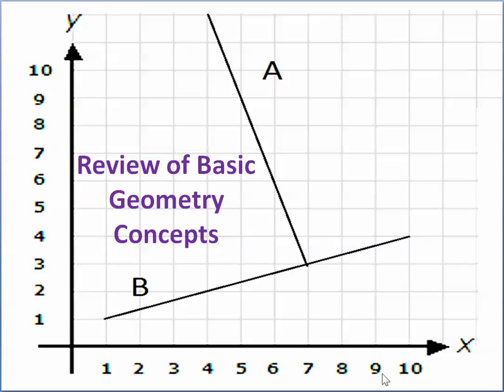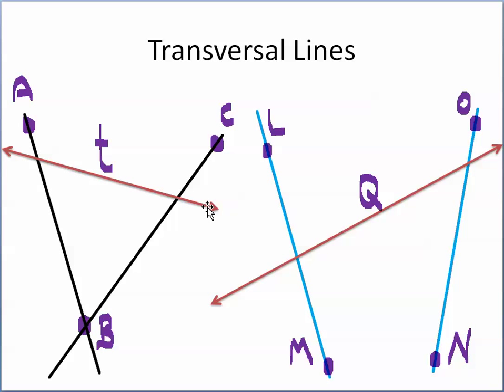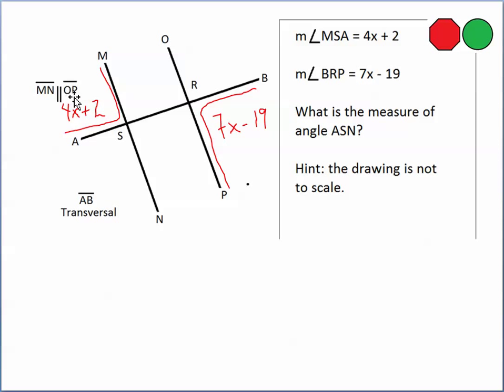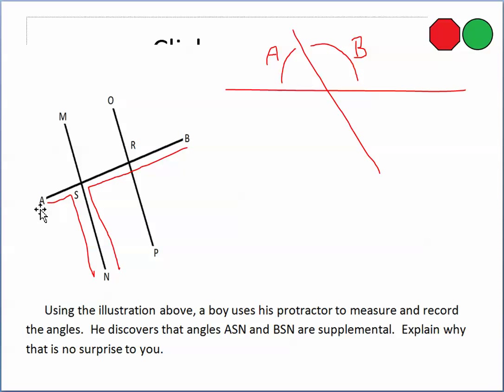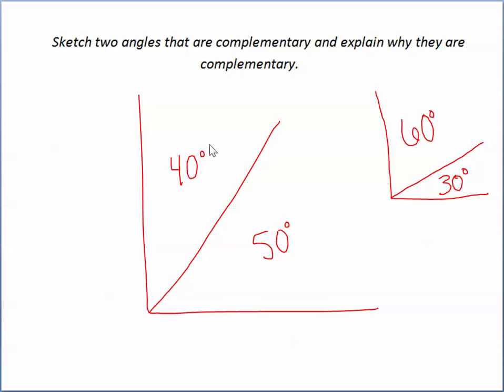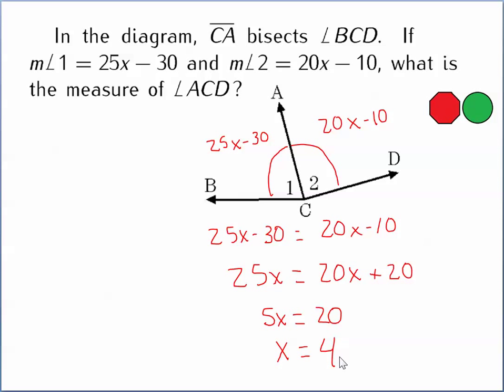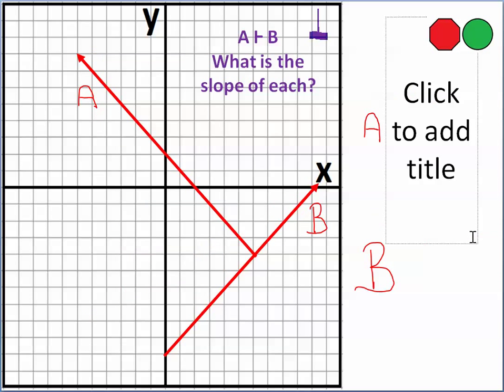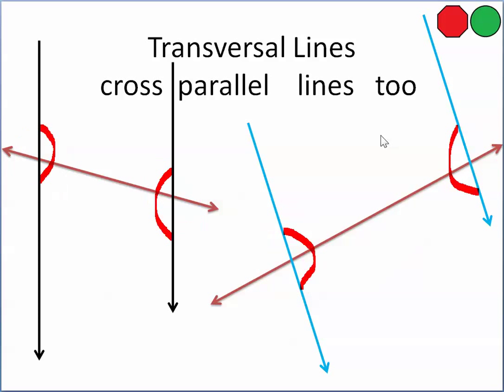Basic Geometry Review Number One 121021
Basic Geometry Review Number One